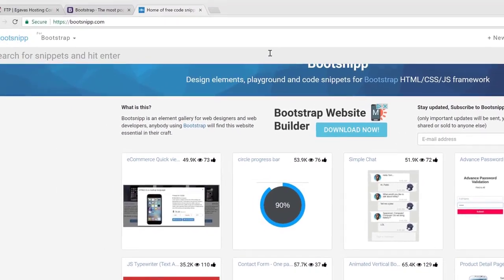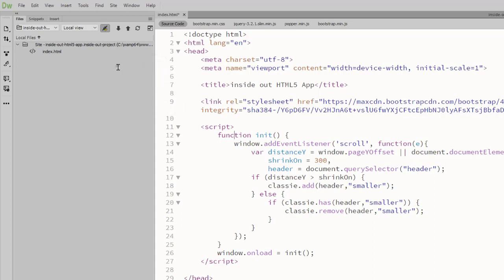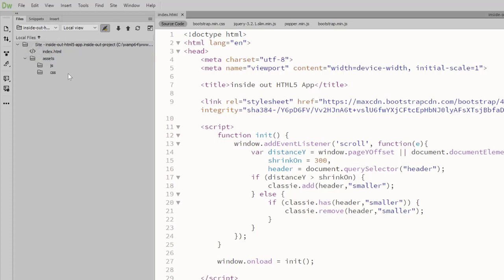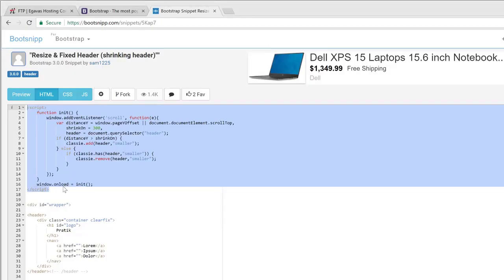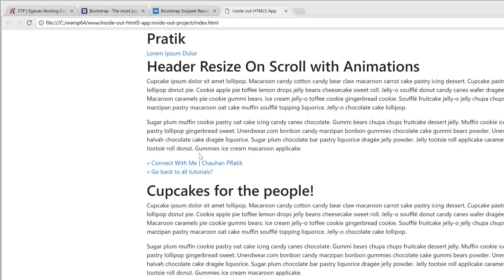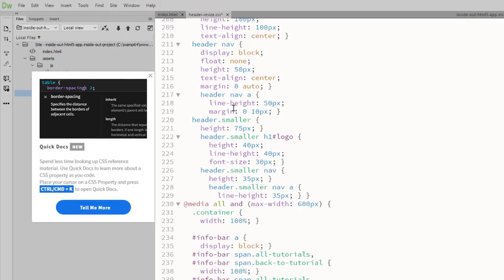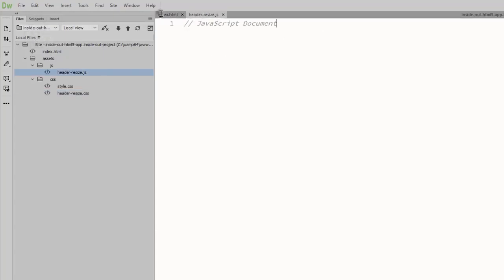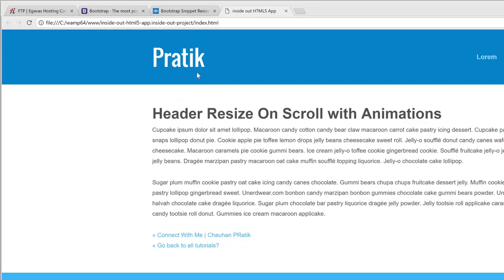inside out – STEP 100 | Borrowing Code For Our Header - Part D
In this lesson we learn about bootsipp.com and how we can leverage other peoples code to help us expidite our efforts; rapid development. We are going to take a cool header from there that will resize as the page scrolls revealing more of the widow for our app to use.

Table of Contents:

00:00 - Introduction
00:08 - let's talk about using others code
00:23 - go to bootsnipp.com
00:48 - search bootsipp for header
01:20 - copy the script into your index head
01:43 - talk about the function init()
02:00 - the window onload event listner
02:22 - create assets folder
02:31 - create the asstes/js folder
02:40 - create the asstes/css folder
02:44 - create the asstes/css/ style.css file
03:03 - create the asstes/js/header-resize.js
03:57 - copy & paste html into your index.html
04:36 - test your new code
04:52 - copy & paste css
05:07 - create header-resize.css file
05:43 - link header-resize.css in head of index
06:23 - test our code
06:39 - copy & paste js in to header-resize.js
07:20 - link the header-resize.js file
07:37 - test code for resize of header